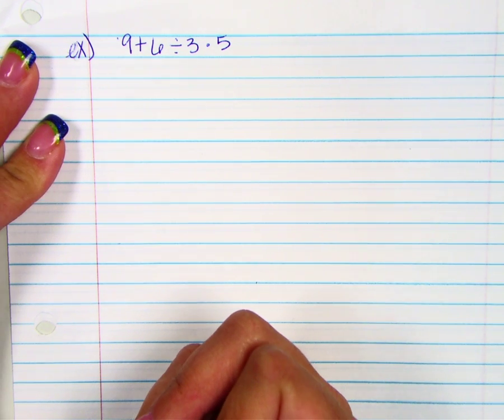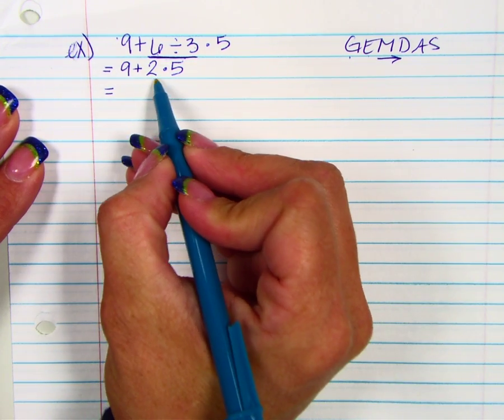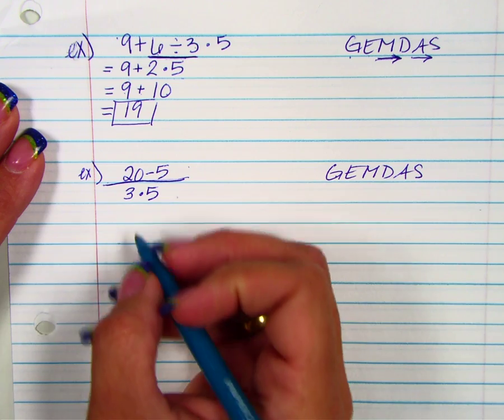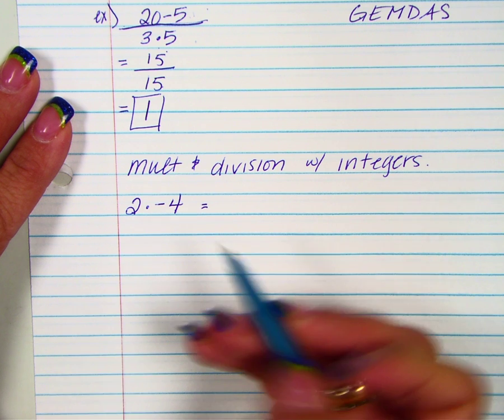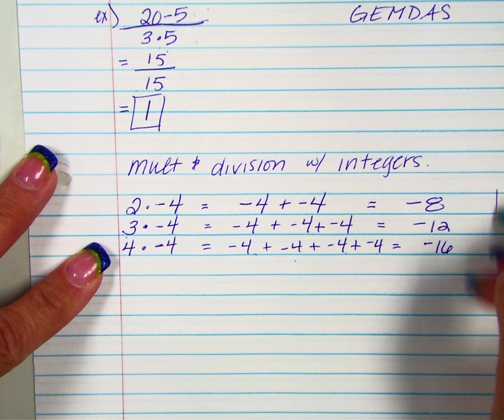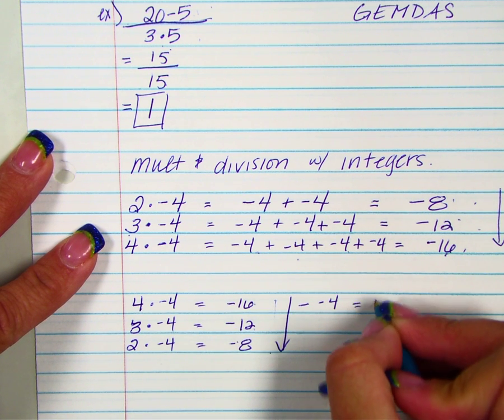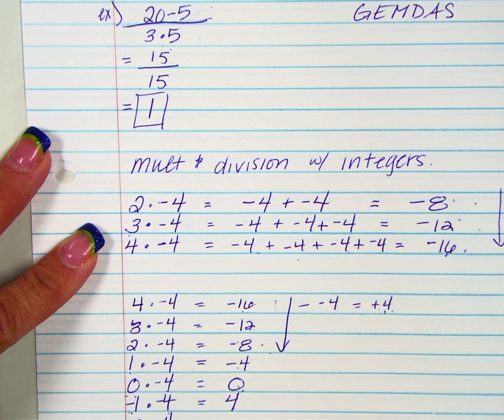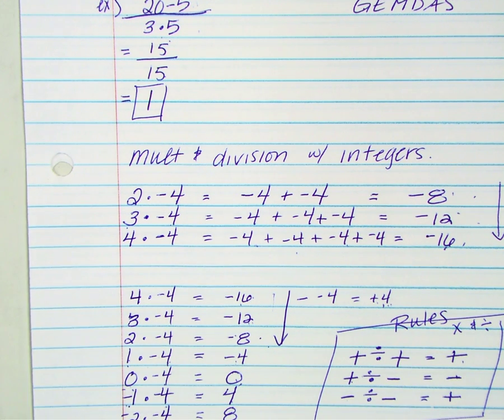7 mult div integers